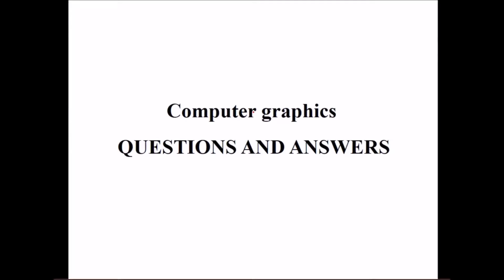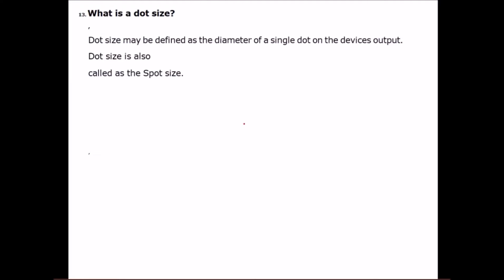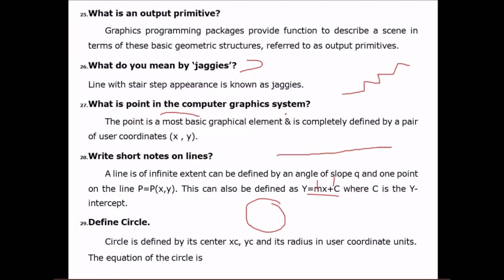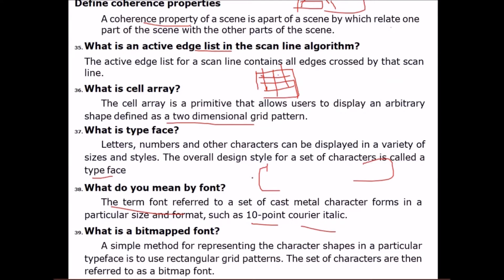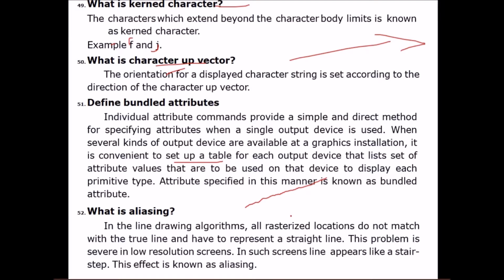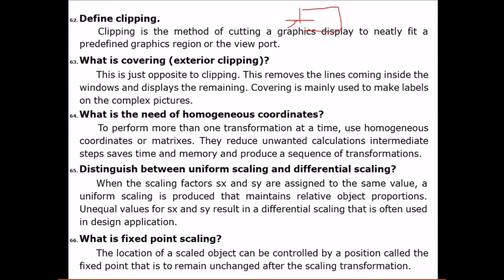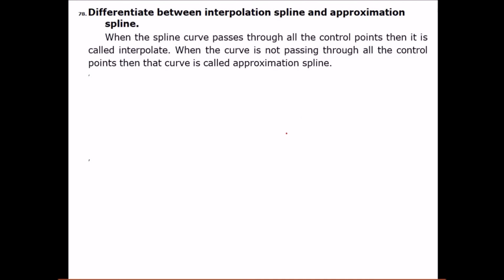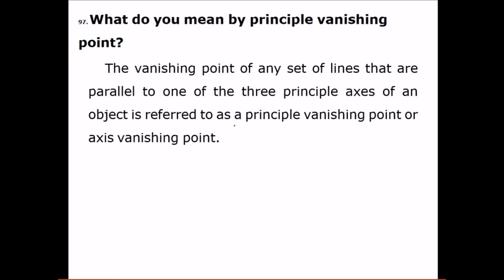COMPUTER GRAPHICS QUESTIONS AND ANSWERS | COMPUTER GRAPHICS Interview Questions & Answers